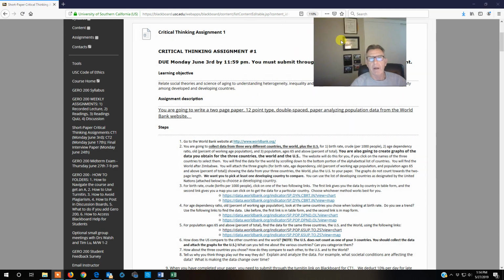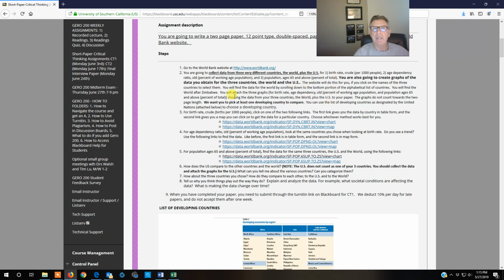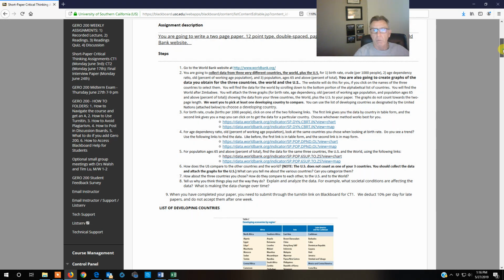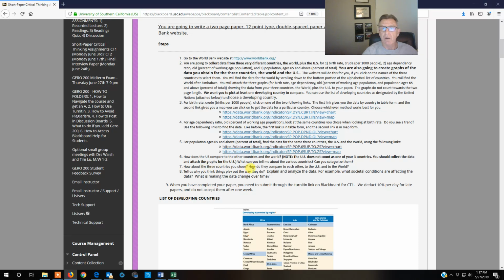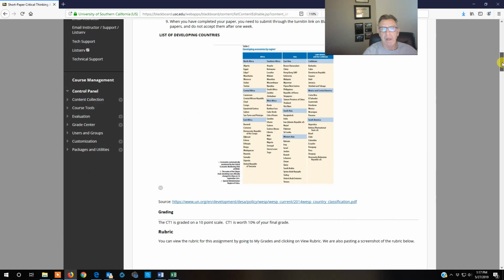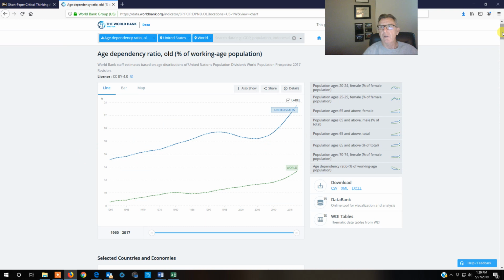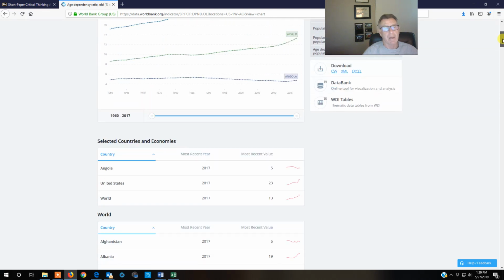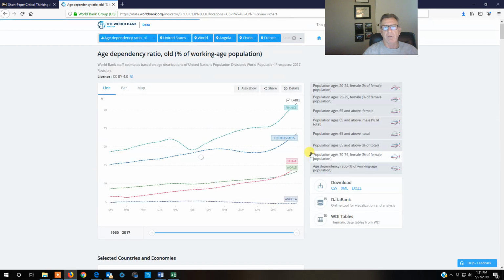Su2019 how to CT1 ice video 20190527 131337